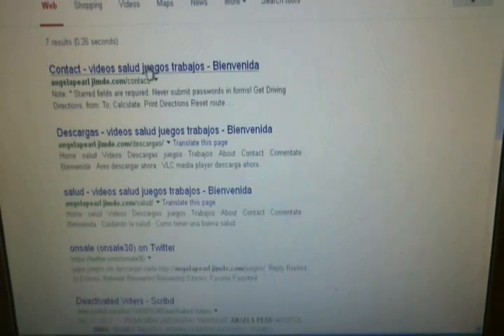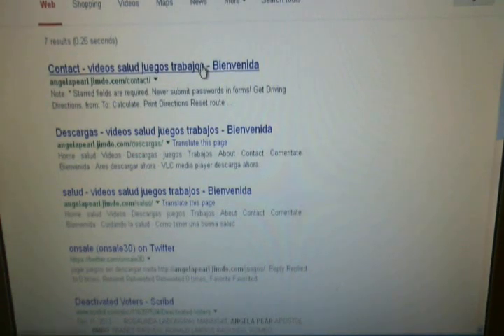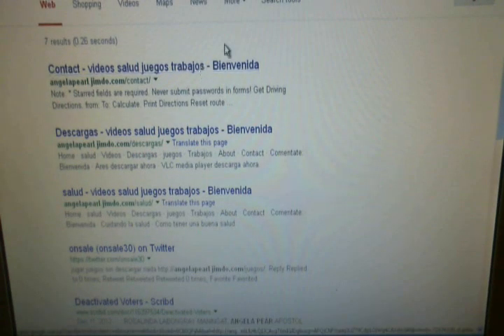Super fighters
game online free